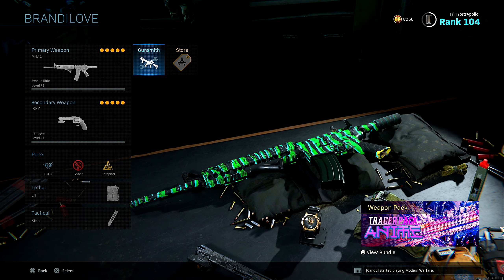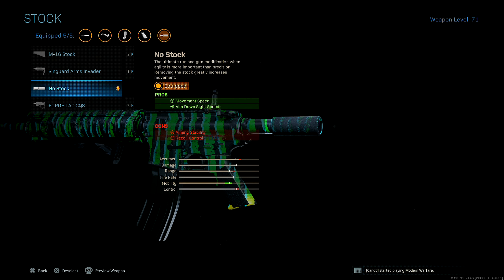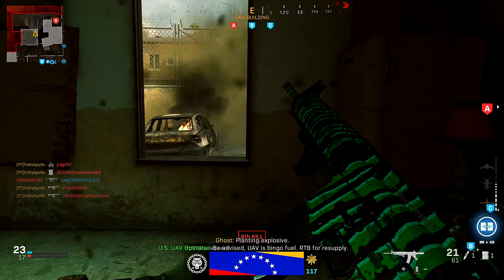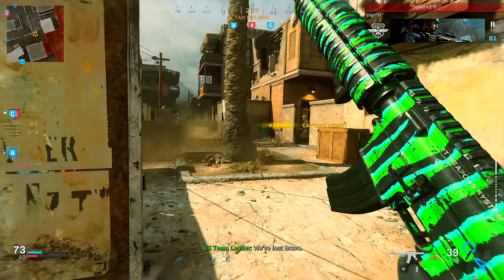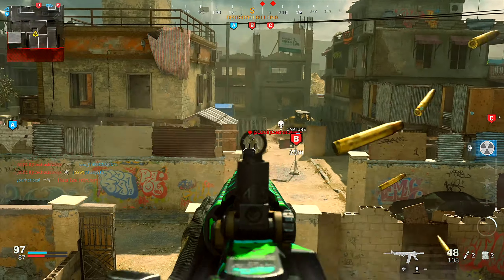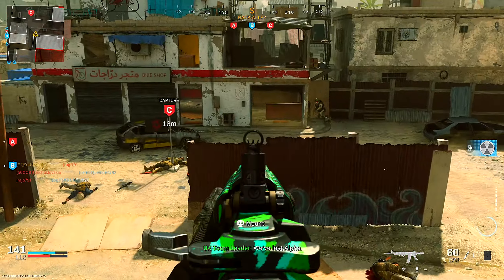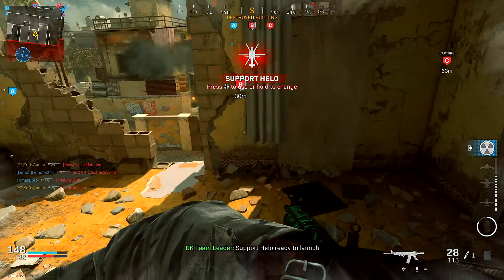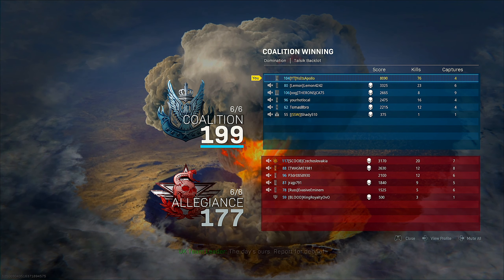NO RECOIL M4A1 CLASS IN SEASON 5 IS OVERPOWERED... (BEST M4A1 CLASS SETUP) - MODERN WARFARE